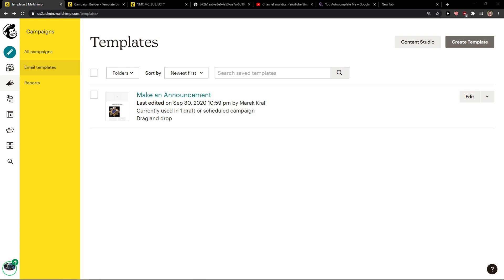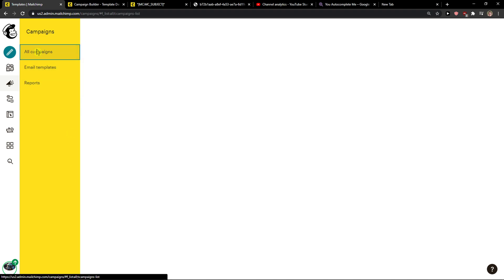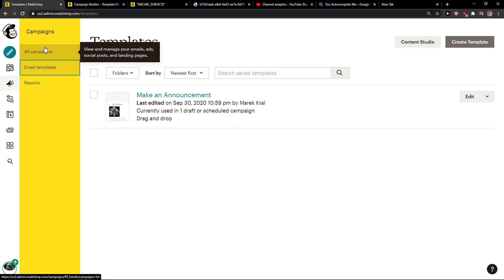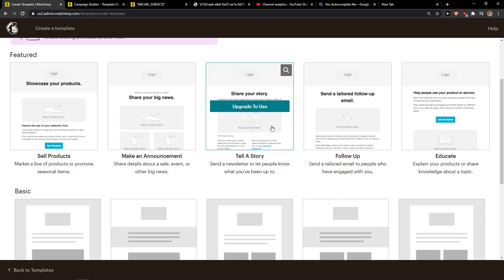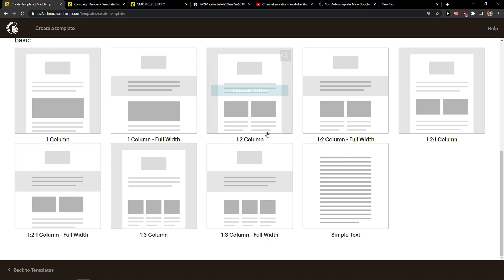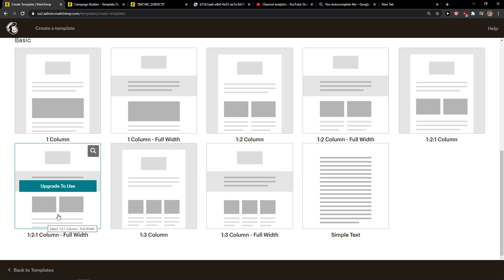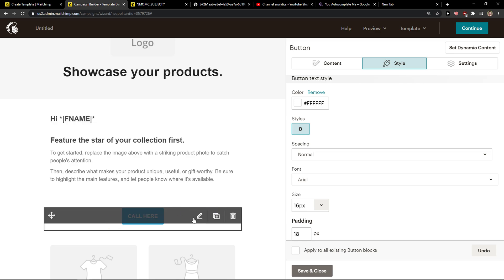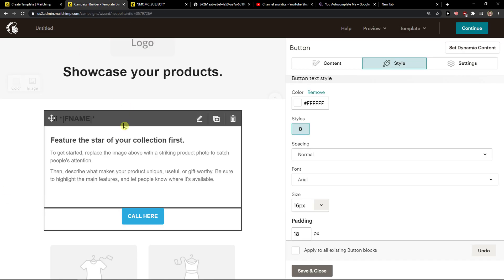How To Add Two Buttons Side By Side In Mailchimp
In this video I will show you How To Add Two Buttons Side By Side In Mailchimp

GET AMAZING FREE Tools For Your Youtube Channel To Get More Views:
Tubebuddy (For GROWTH on Youtube):